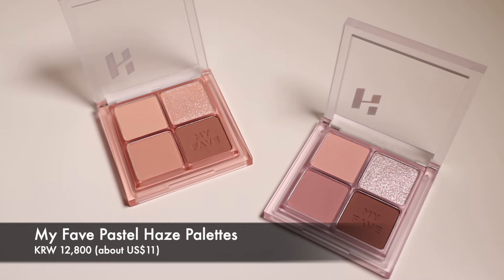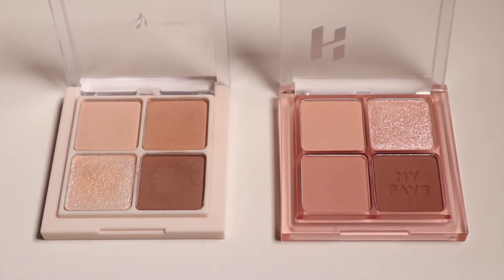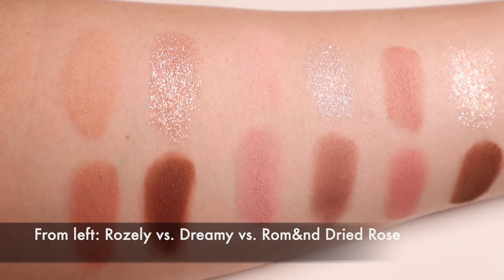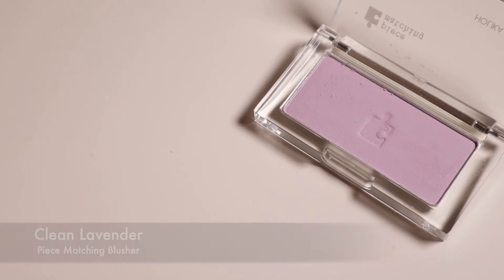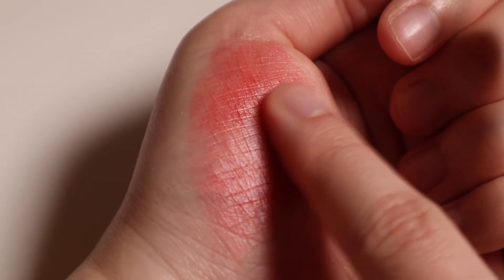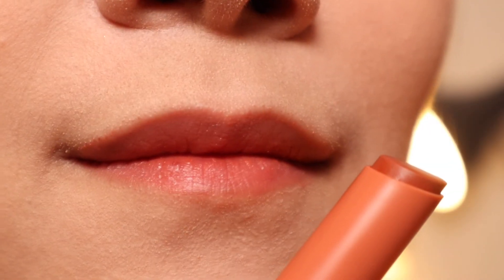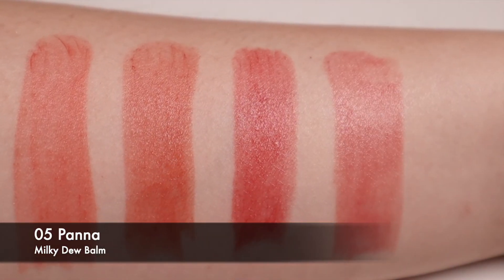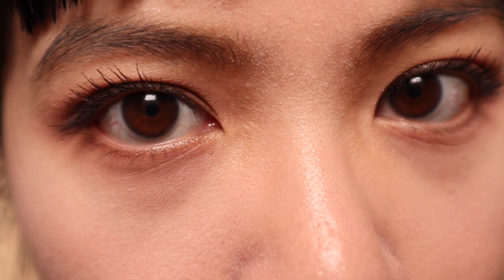Holika Holika Pastel Haze Collection | I don't see people talk about it so I will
So many brands came out with a Spring/Summer collection last month that I feel like Holika Holika's got overlooked...so I made a video about the collection :P